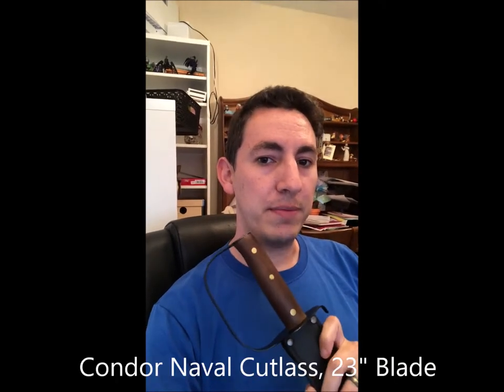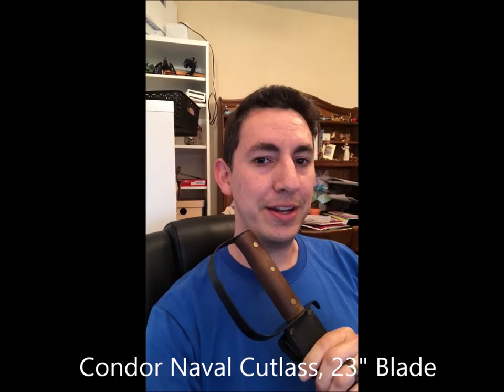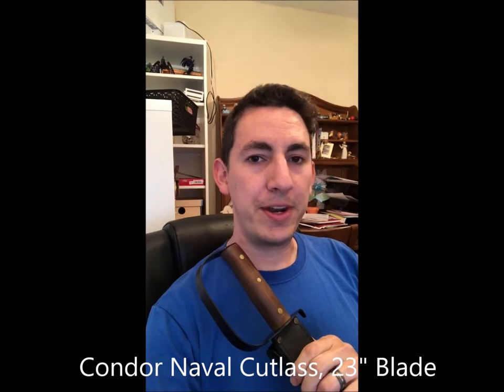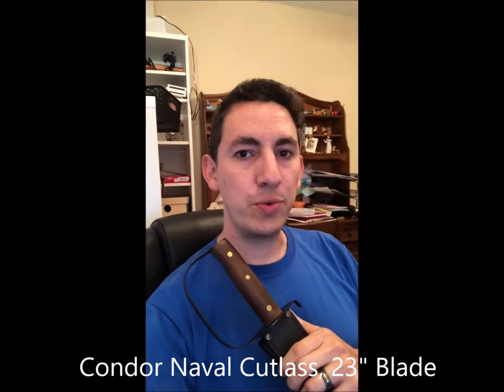Reply to Scholagladiatoria: Lockdown Cutting Challenge #3 - Sword Fun Training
My attempt at Matt Easton's challenge.